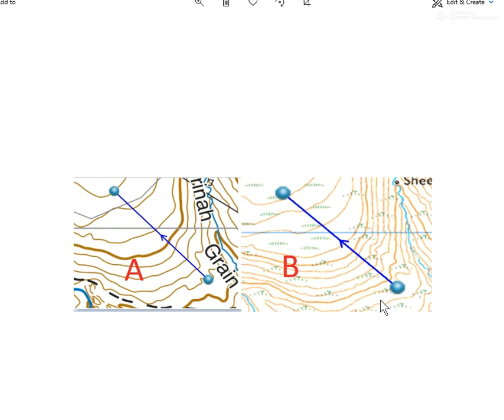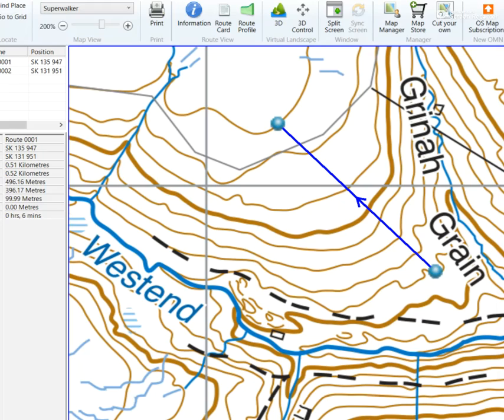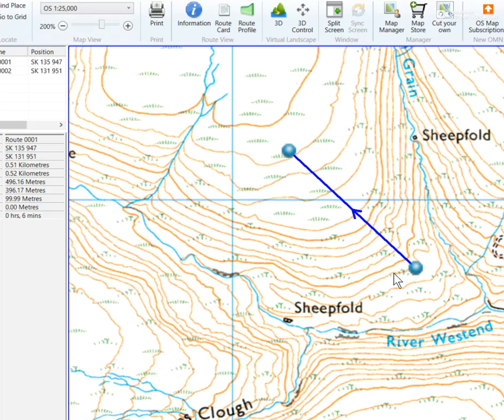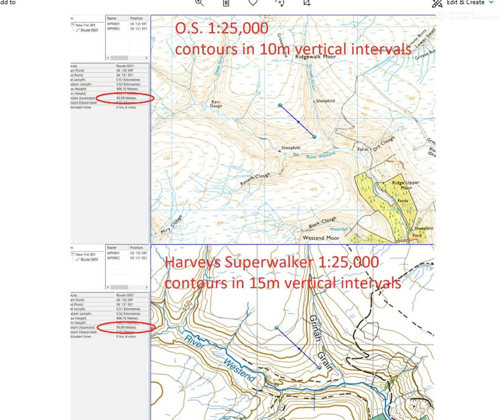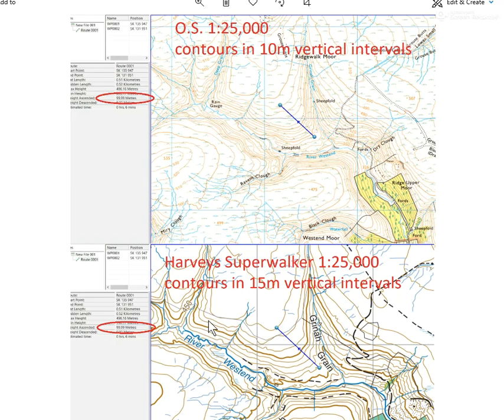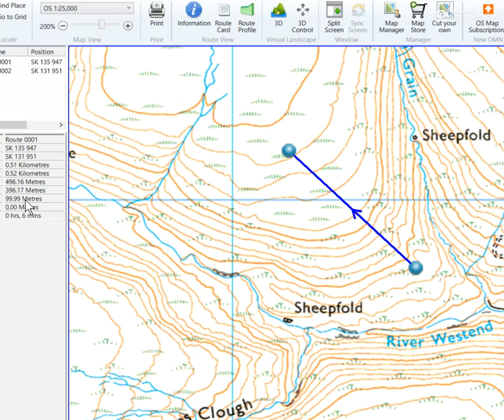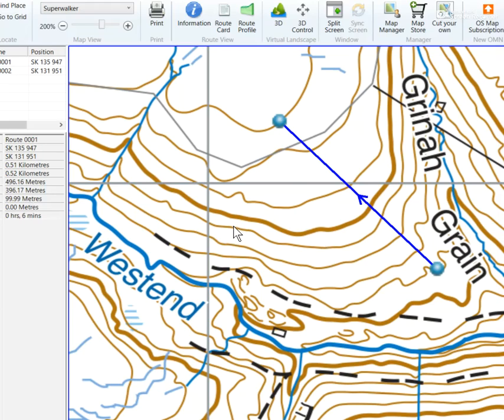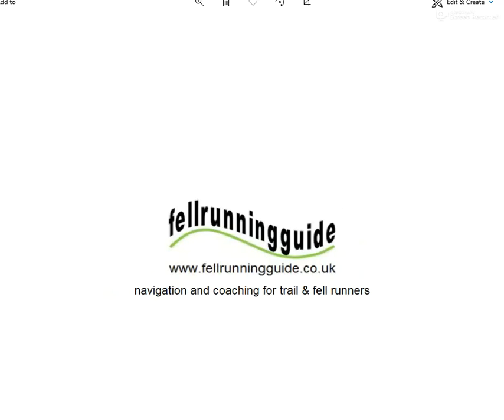Navigation Task 11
A simple map reading task. Which has the most height gain (ascent). A, B, or both the same?